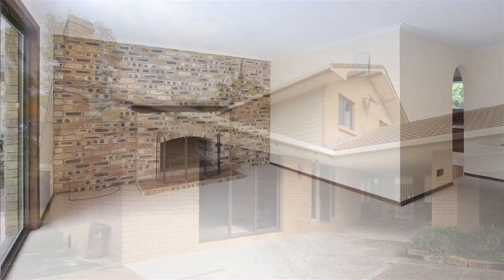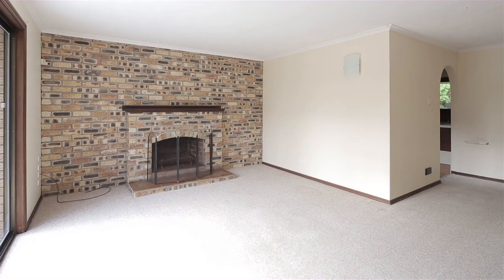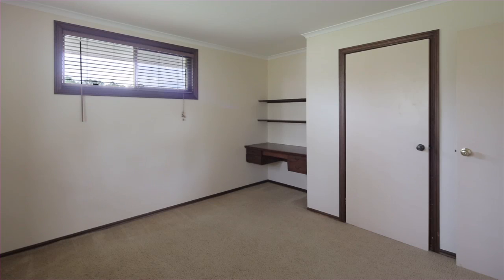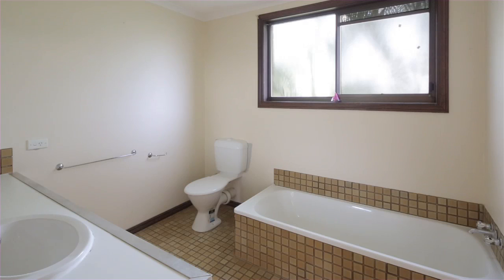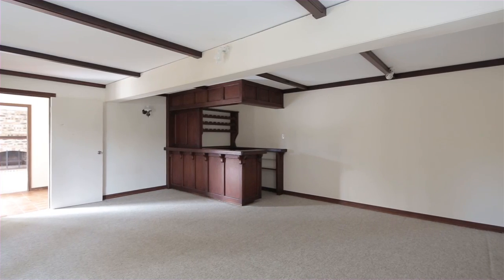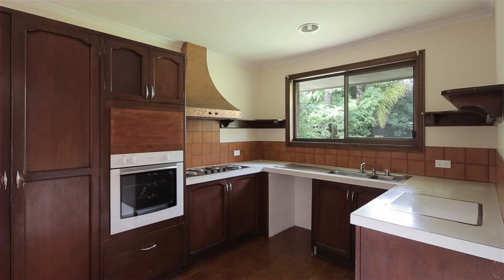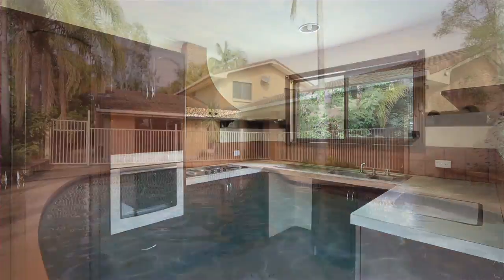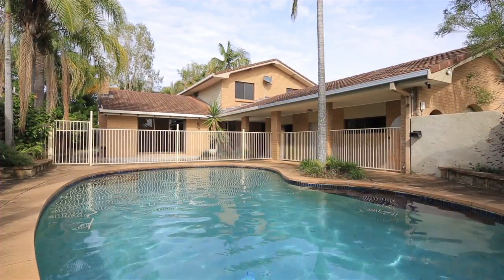10 Canara Street - Benowa (4217) Queensland by Tracey De Vries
This spacious 2 storey home is the perfect renovator! Located in a nice quietcul-de-sac, what a fantastic opportunity to put your own touch on this largefamily home &amp; reap the rewards. Very few renovators with this much potentialremain on the Gold Coast and this is a Vacant Possession so it's ready to go!For investors it offers an estimated rental return of $550 pw, or potentially$650+ pw when renovated. * 4 beds + study or 5th bedroom * 2.5 bathrooms *Functional kitchen * 2 large open living spaces - one with fireplace * Largeswimming pool + a huge back yard for kids and pets to play * Short walk to 4schools &amp; Ashmore TAFE Campus.